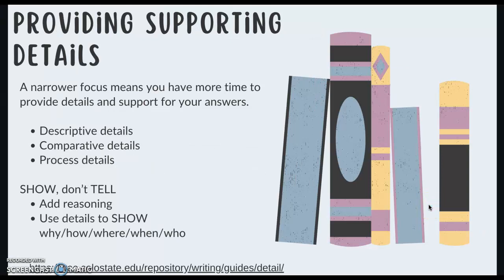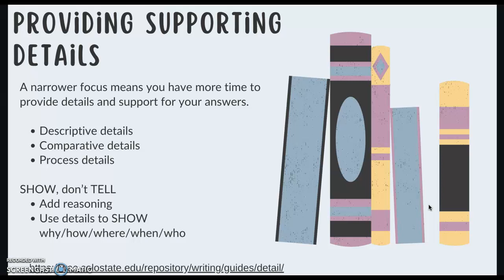Timed Writing Part 2